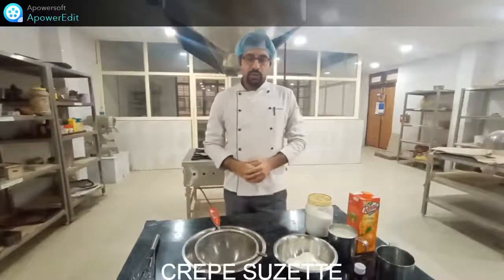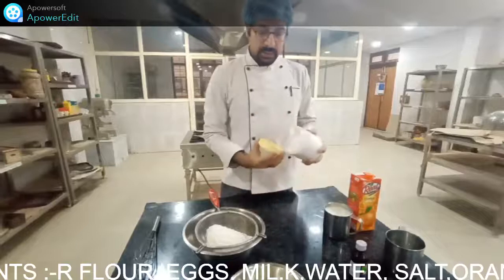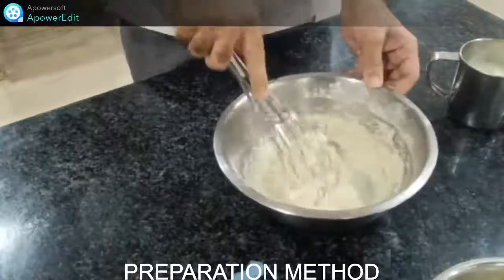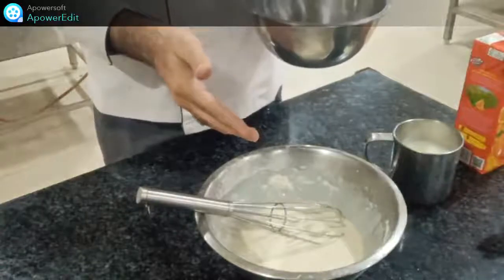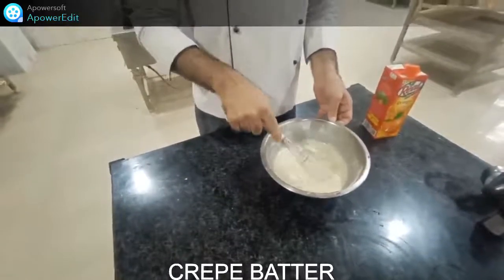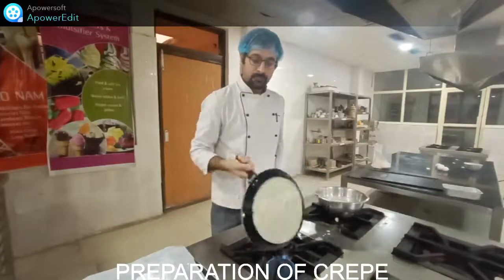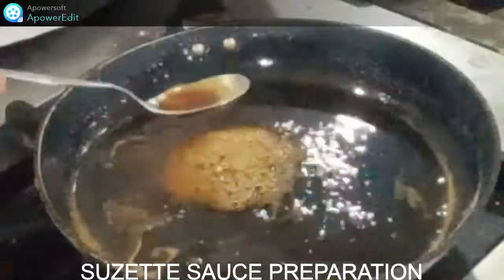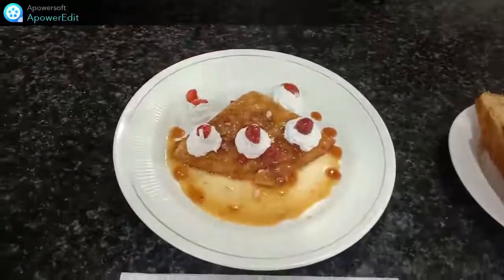Crepe Suzette_By Abhinav Bhatt, IHM gwalior